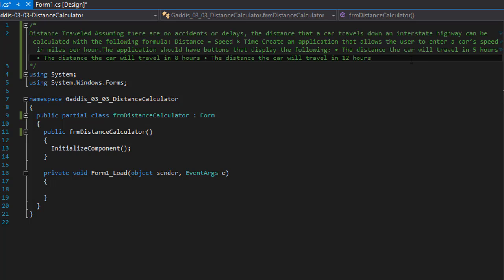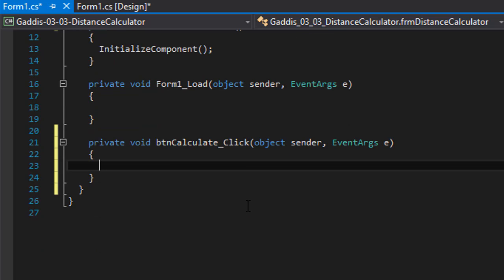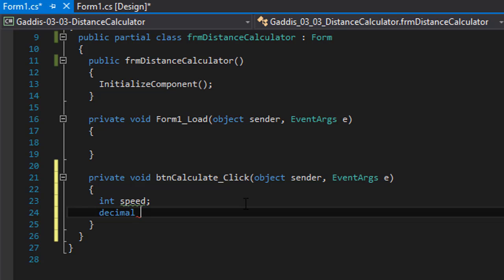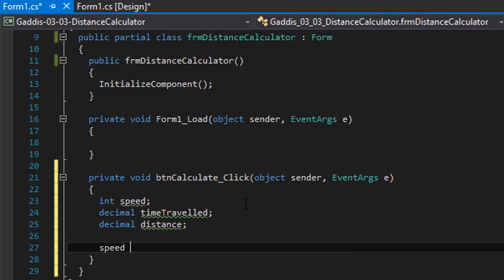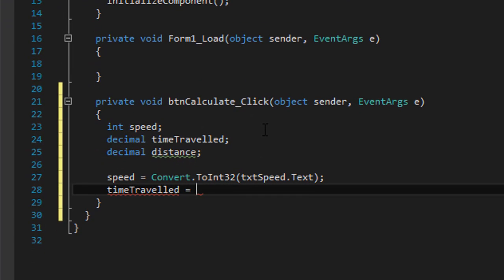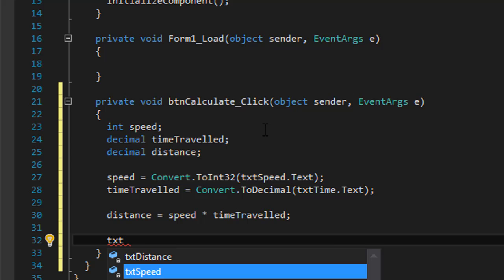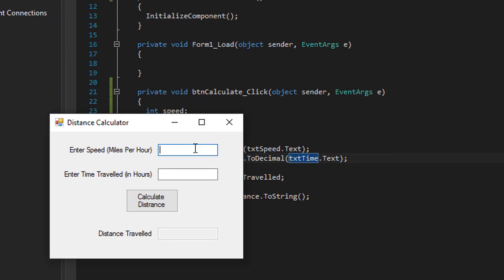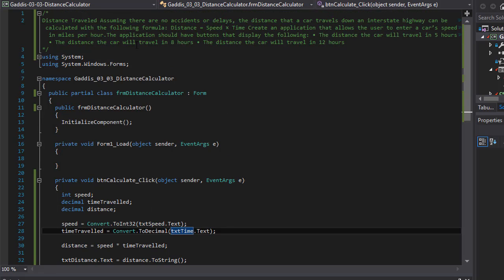Starting Out With Visual C# - Distance Traveled (Intro To Visual C#) - Windows Forms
The price for the course is $35, but for students of my C# course I am offering a 70% discounted introductory price of just $10.

Distance Traveled Assuming there are no accidents or delays, the distance that a car travels down an interstate highway can be calculated with the following formula:
Create an application that allows the user to enter a car’s speed in miles per hour. The application should have buttons that display the following:
• The distance the car will travel in 5 hours
• The distance the car will travel in 8 hours
• The distance the car will travel in 12 hours